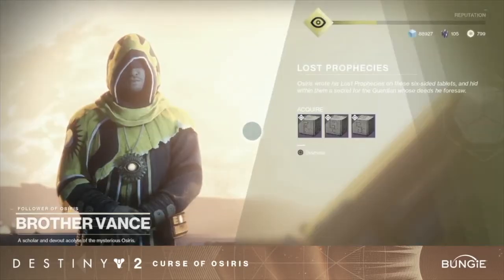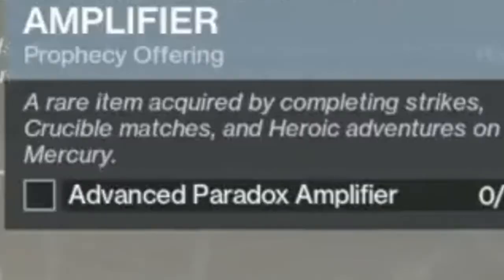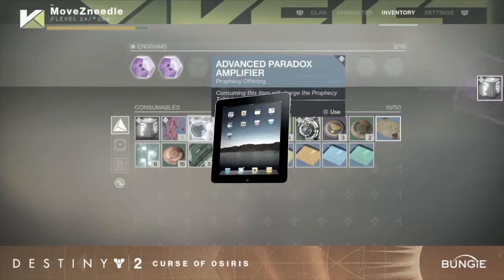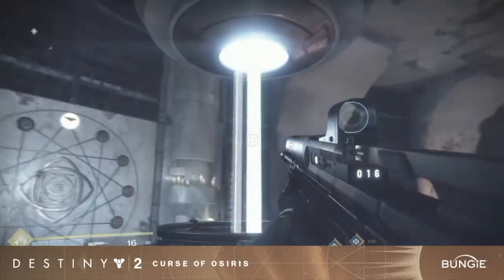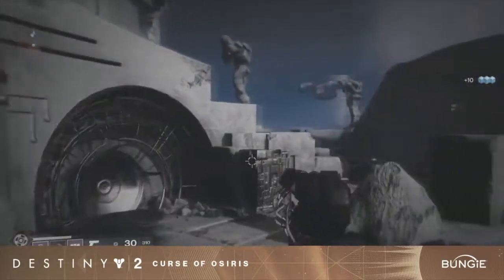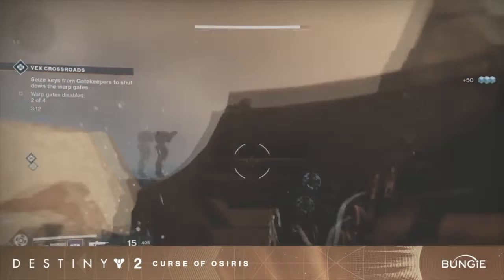Destiny 2 - *NEW* DLC LEAKS! LIGHTHOUSE SECRETS, THE DARK FUTUR & MORE!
Hey guys, today I do another news round up of everything found in Bungie's latest Curse of Osiris livestream about new ways to play. I talk about the new public event and how to activate its heroic mode, the dark futur in the infinite forest, a lighthouse secret, how to forge weapons in depth and so much more!